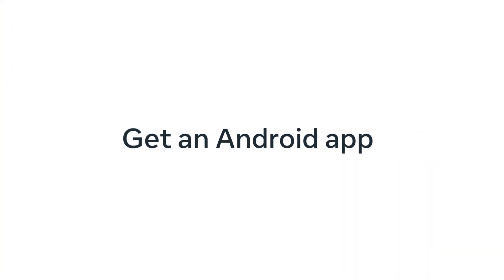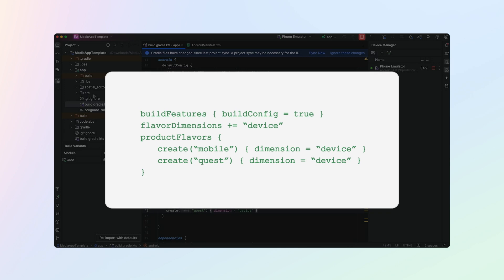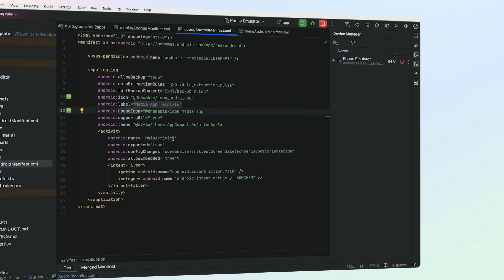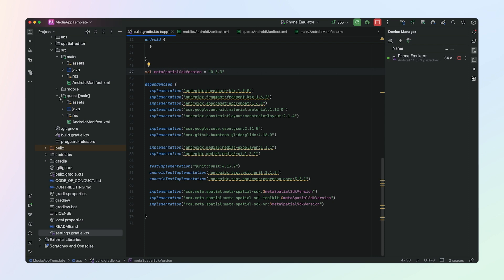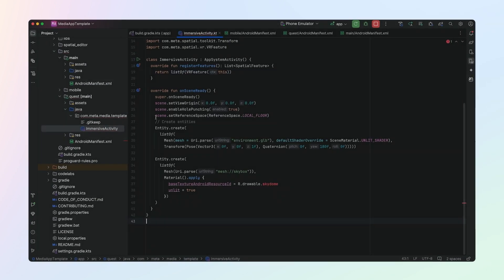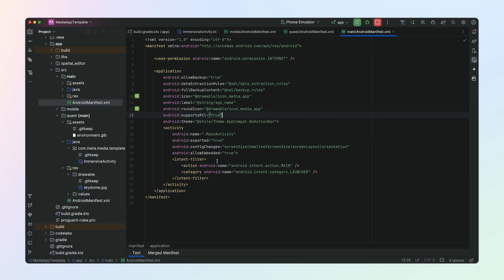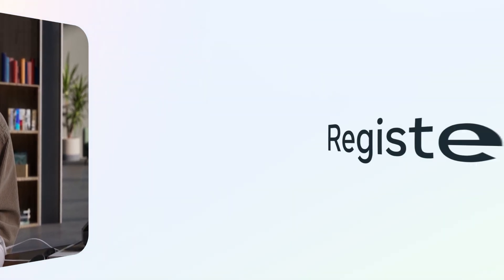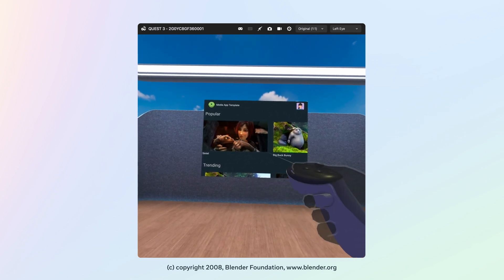Integrate Meta Spatial SDK Into an Existing Android App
In this tutorial, we show you how to integrate Meta Spatial SDK with existing 2D Android apps and add unique spatial features for mixed reality. You’ll learn how to start enhancing your mobile apps by creating immersive scenes, adding panels, and deploying your app to your Meta Quest device.

With Meta Spatial SDK, you can reimagine your 2D apps for a new audience and give your app’s biggest fans an entirely new way to enjoy their favorite experience.